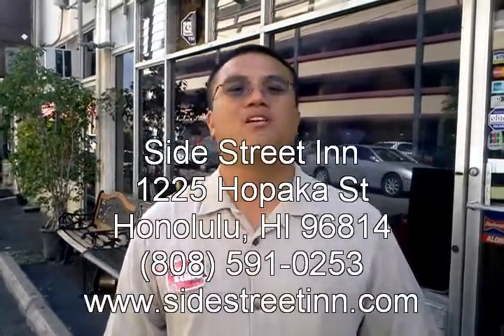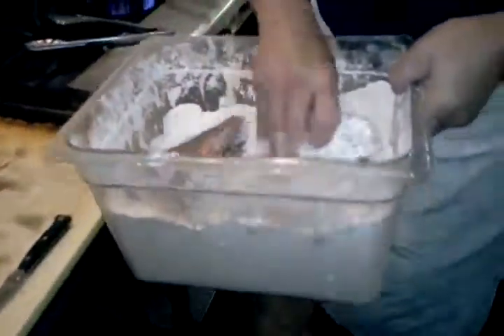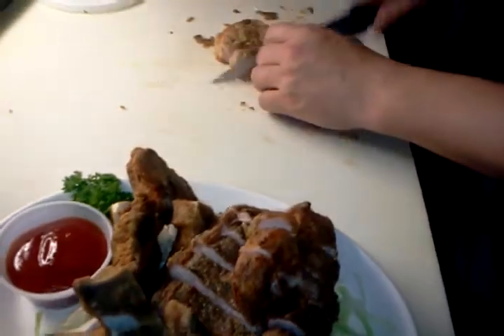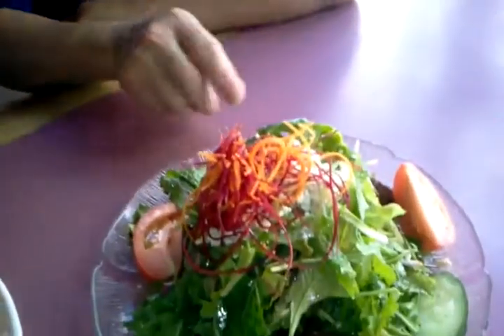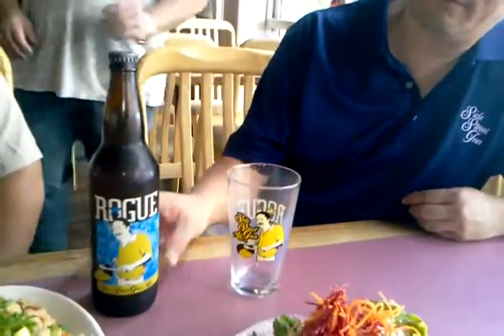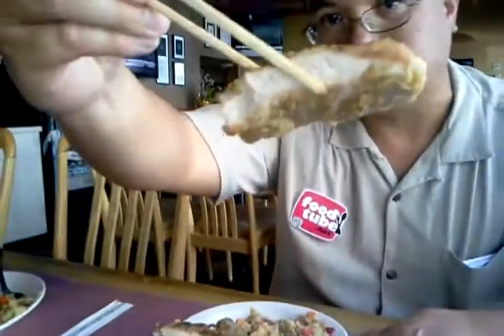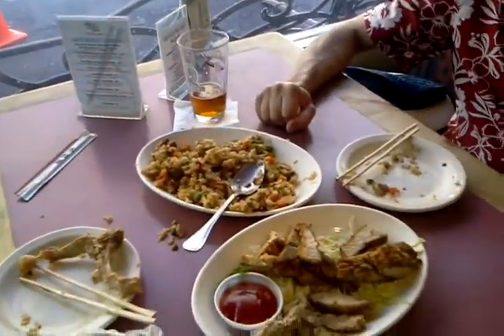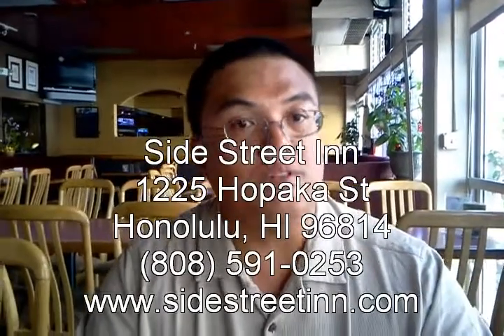FoodTube.net, Local Comfort Food, Side Street Inn, Honolulu, HI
Side Street Inn
1225 Hopaka St
Honolulu, HI 96814